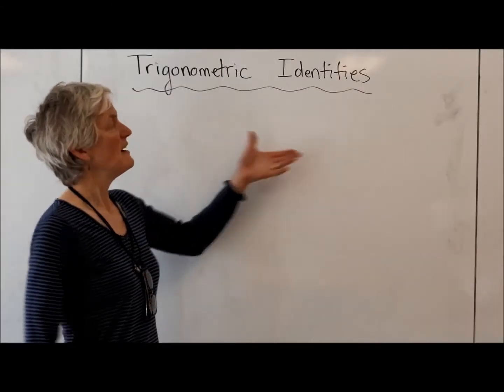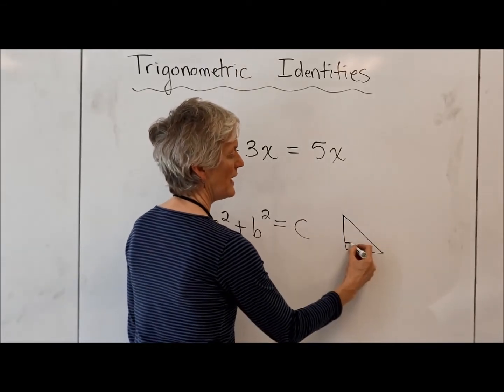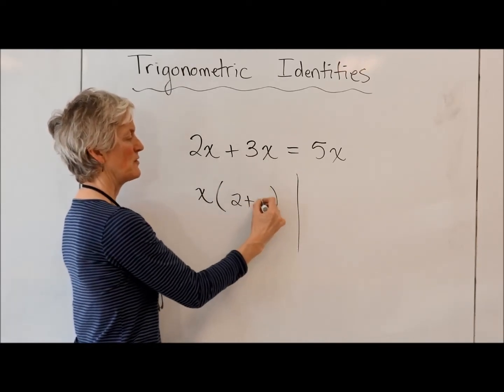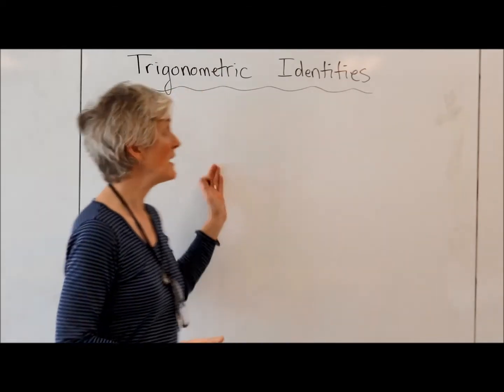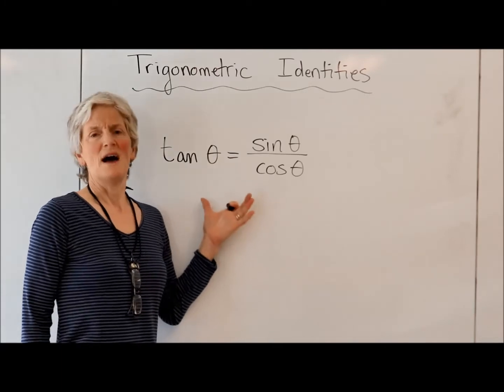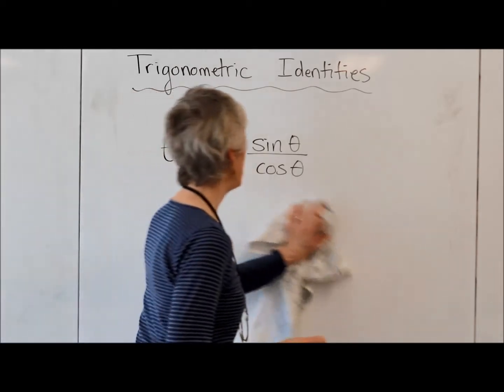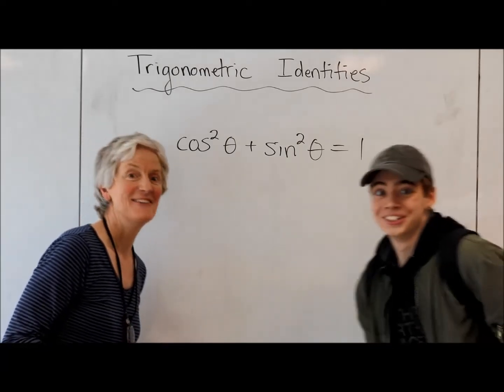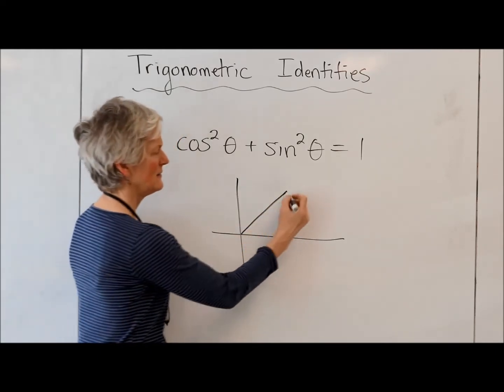intro to trig identities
An introduction to identities and how to prove a trig identity